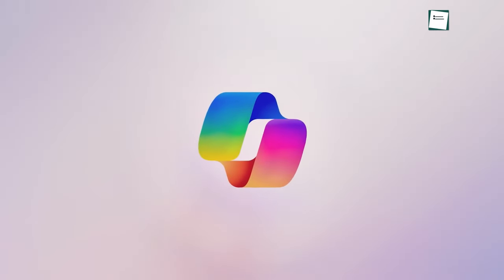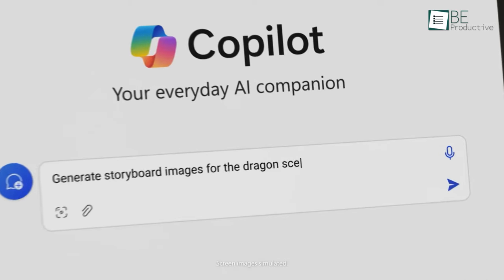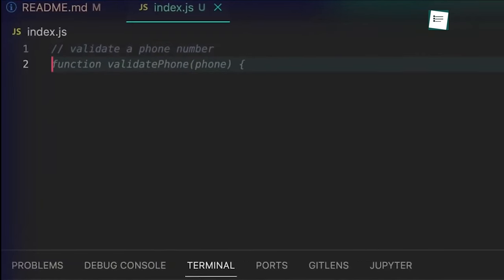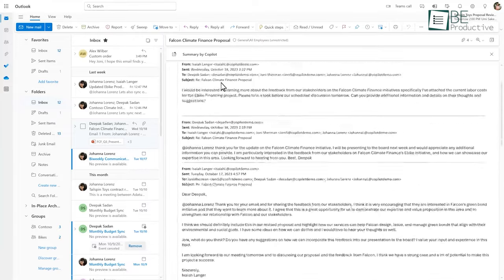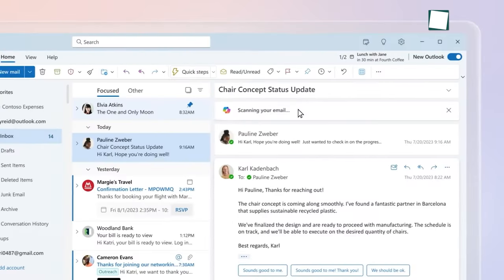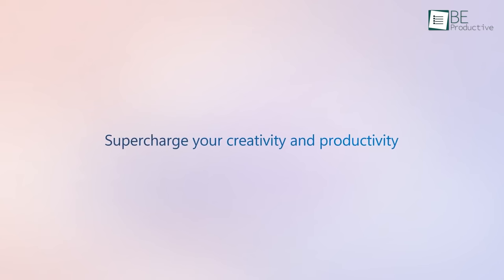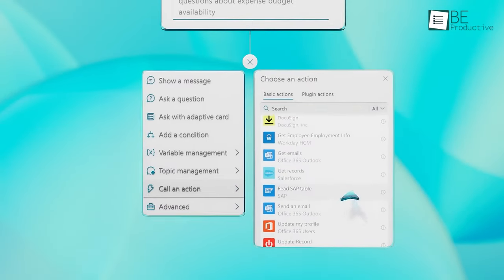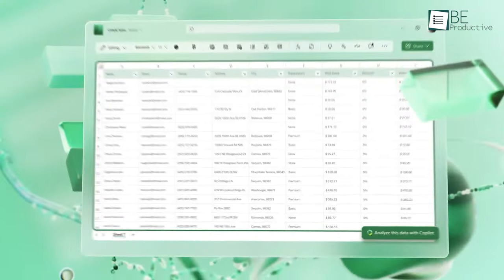Microsoft Co Pilot Tutorial - Here is How To Get Started!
With this in-depth tutorial, we'll guide you through the seamless integration and customization of Microsoft's Copilot AI tool. From streamlining basic writing to creating professional presentations, it serves as your AI assistant, offering suggestions in real-time.